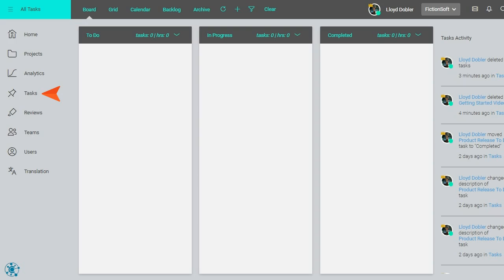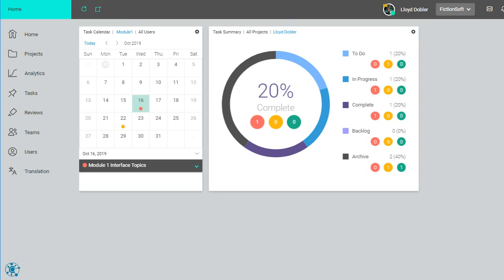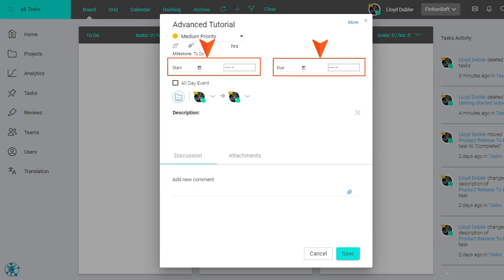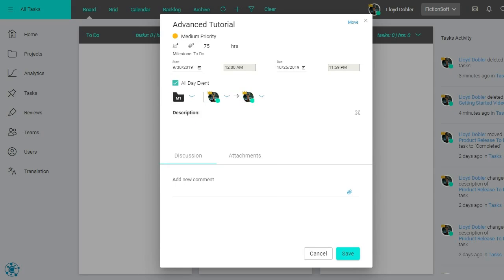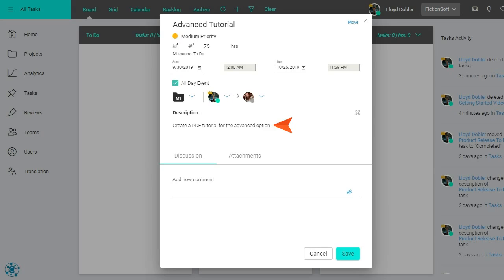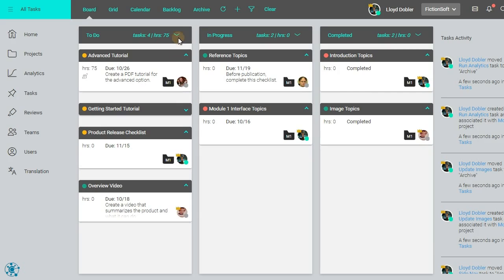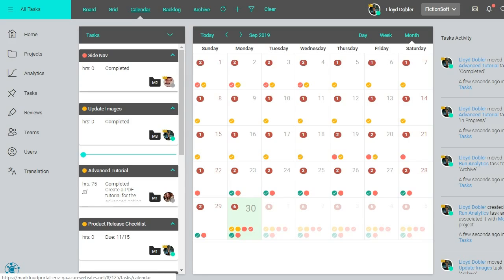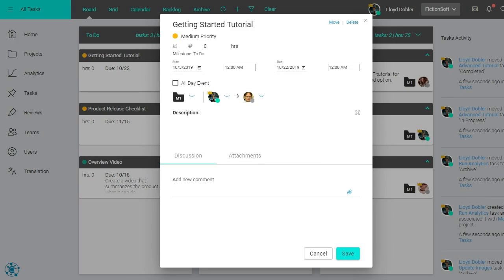Tasks in MadCap Central: Part 1 of 5 – Creating and Editing Tasks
MadCap Central October 2019 Release - The Tasks page in MadCap Central lets you easily keep track of which tasks need to be completed.